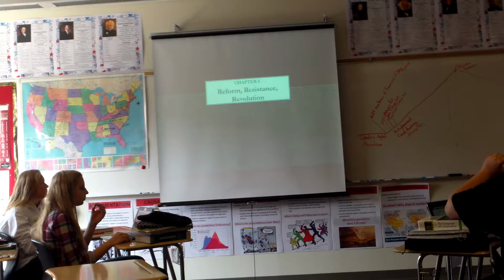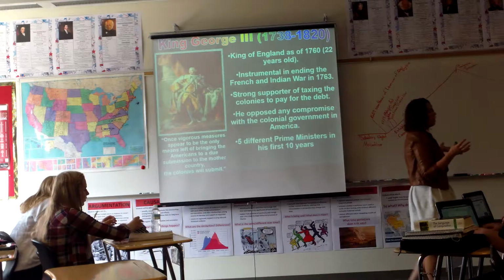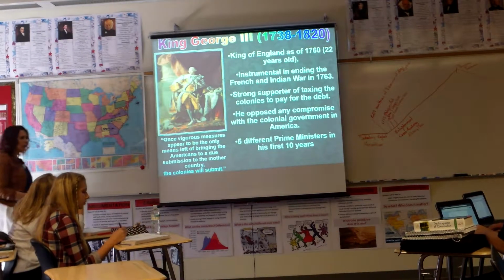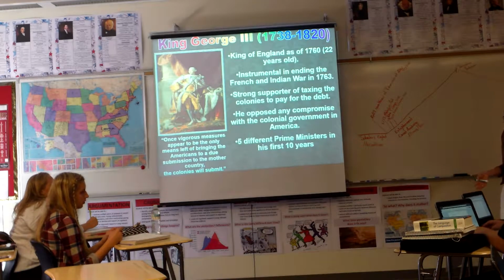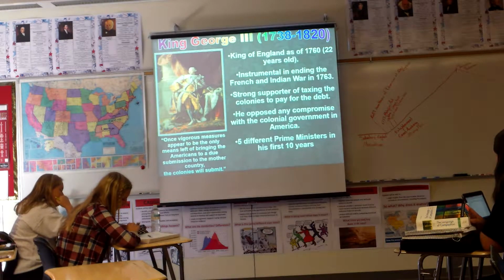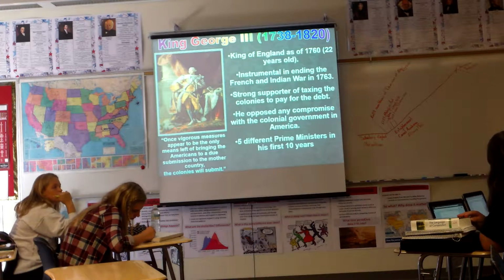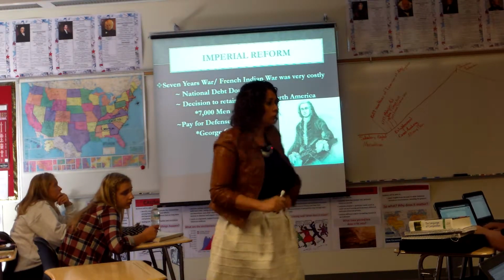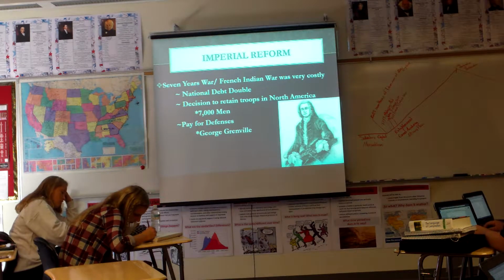9 13 17 Chapter 5 Road to Revolution Part 1